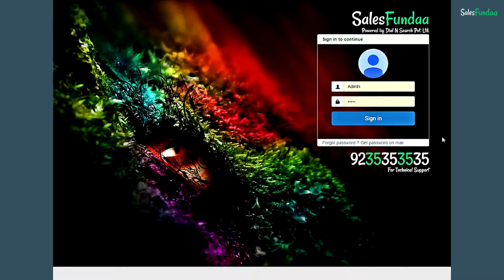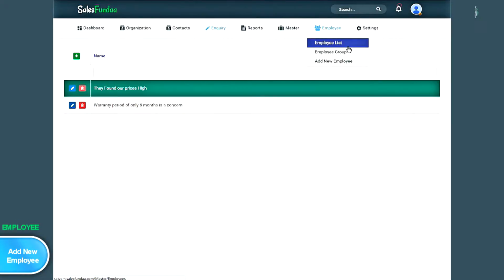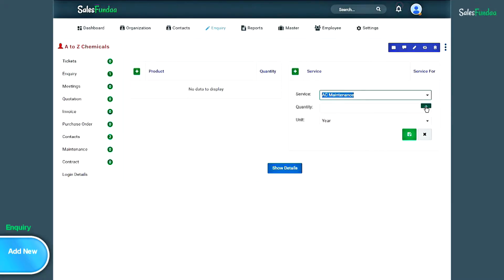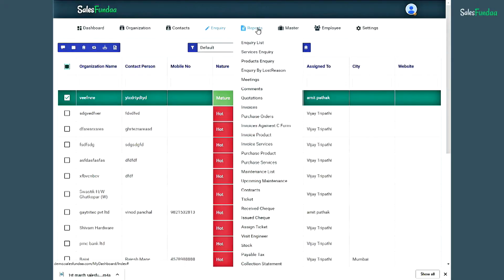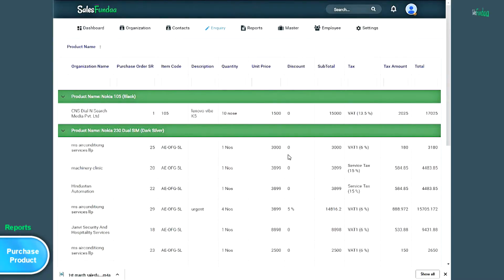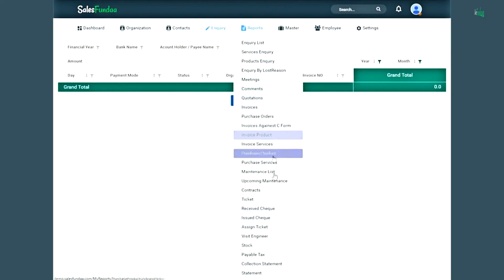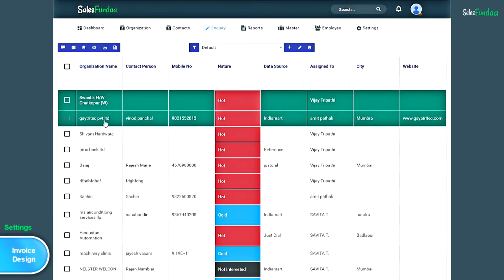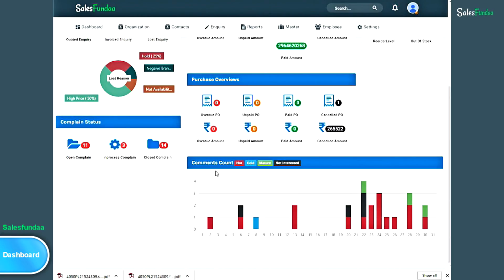Software Tour Video I Tutorial Video I Demo Video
Created by CREATIVE THINK TANKS